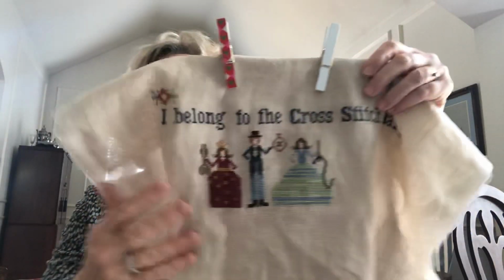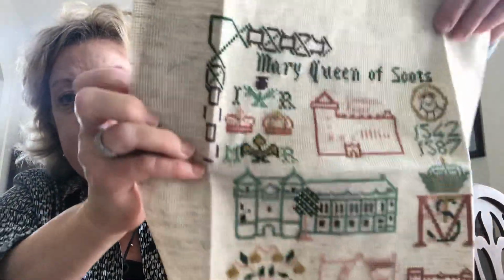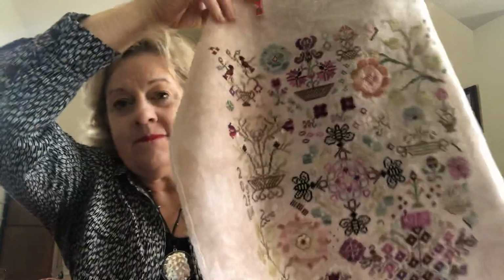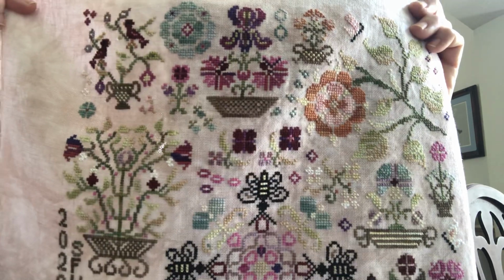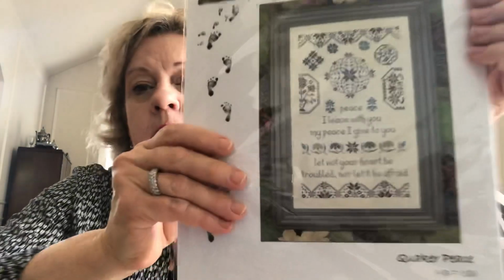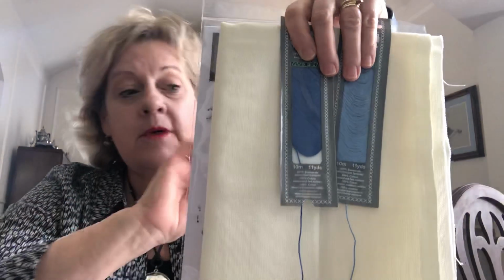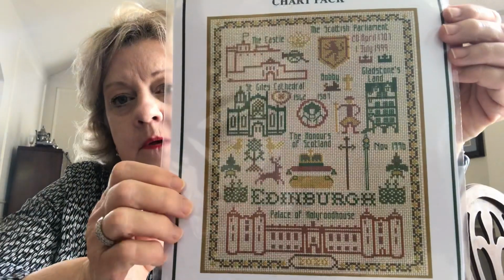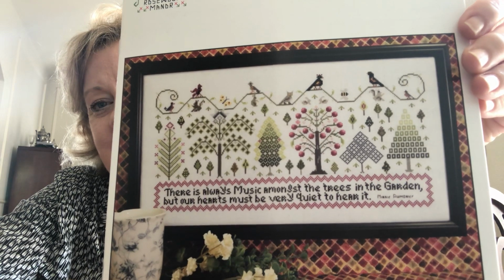Flosstube #56 A long-awaited finish, WIPS, haul, a shoutout, a new start and happy mail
Rosewood Manor Summer Quakers, Cobweb Designs Mary, Queen of Scots, Ruby Anniversary Sampler, Edinburgh, Glasgow and Inverness Samplers, My Big Toe Quaker Peace, Heartstring Samplery Cross Stitch Nation, Rosewood Manor Music Amongst the Trees
New Flosstuber: Molly West Sensible Stitcher